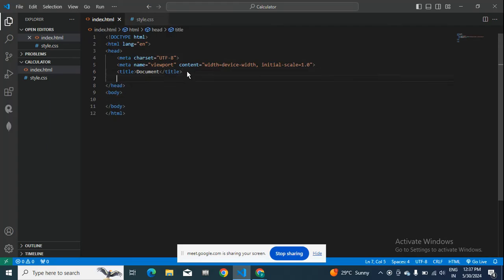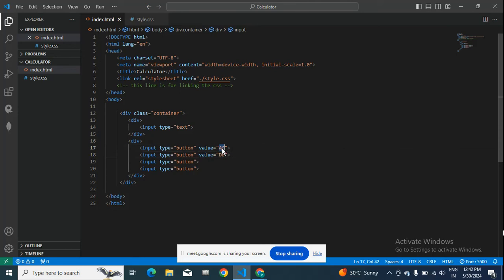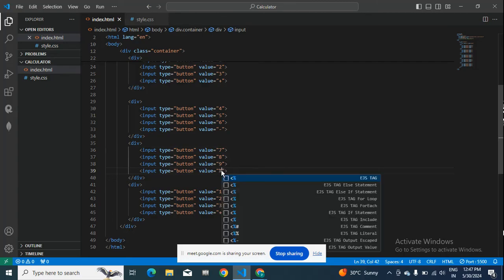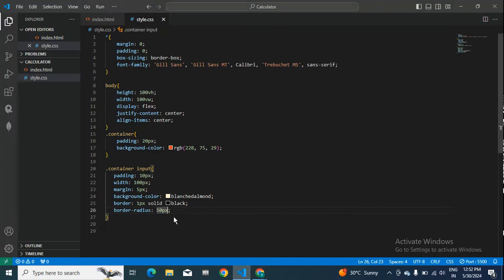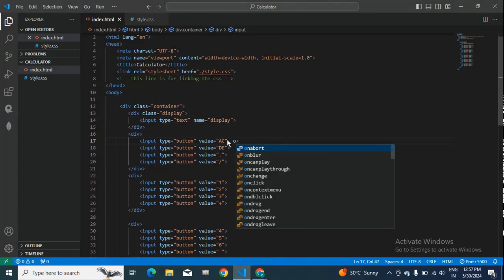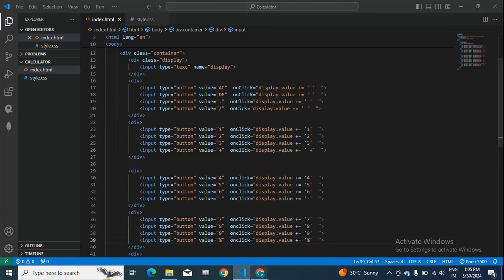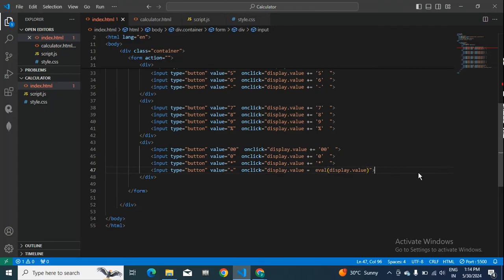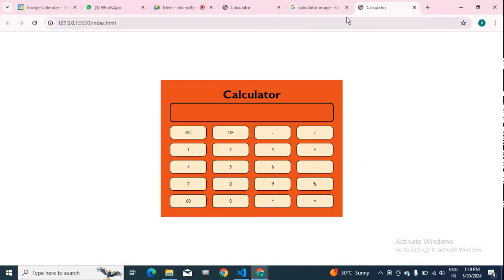How to make a Calculator using HTML CSS JavaScript